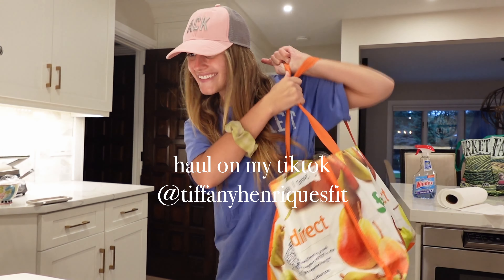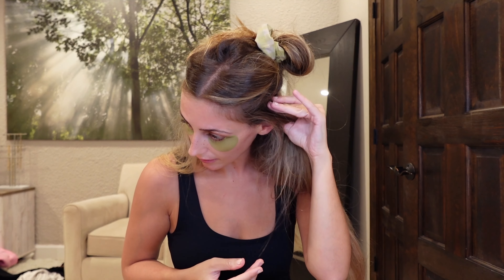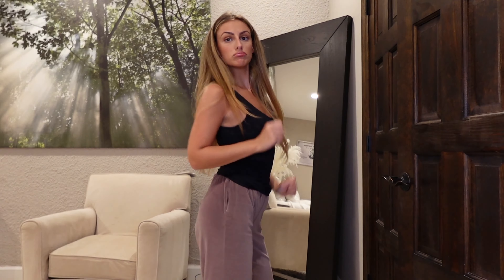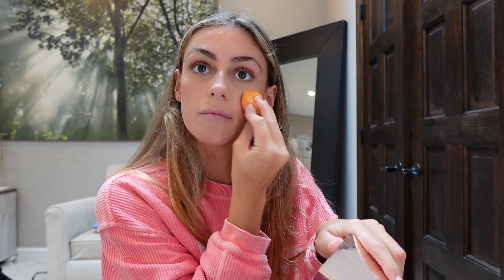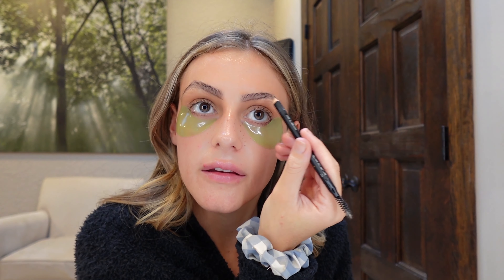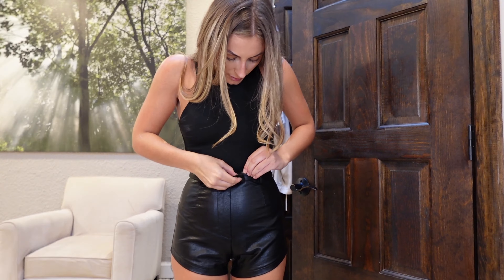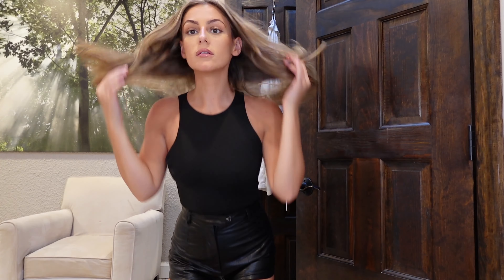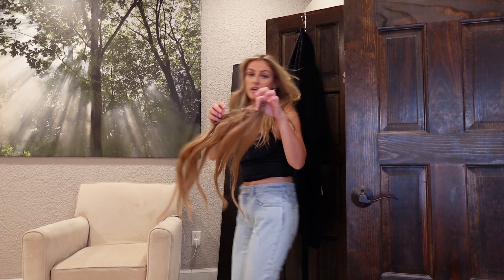a week in my life vlog ♡ | go on 3 dates with me, pizza making with my fam, photoshoot, etc!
hi loves! welcome to an exciting week in my life ♡

in this vlog — we go on 3 dates together, make homemade pizza with my family, have a photoshoot, make a healthy soup, chat with me, etc! sit back, relax and enjoy

see you for next week’s vlog!

Would you like to see more videos like this one? Follow my other social channels 🤍

Amazon Storefront